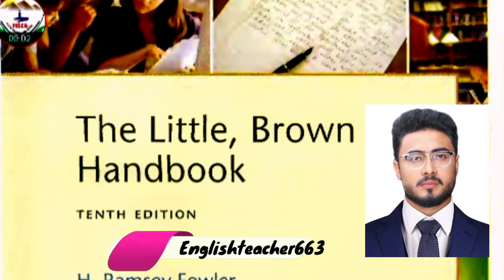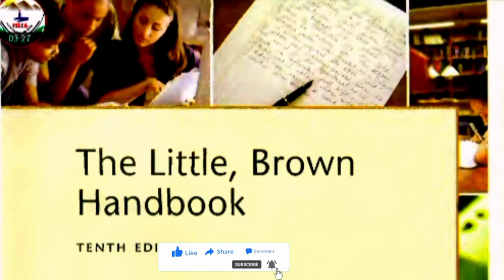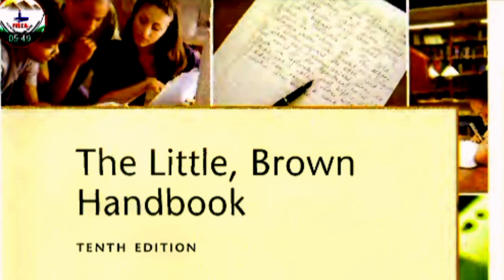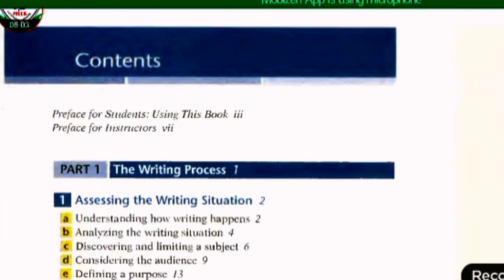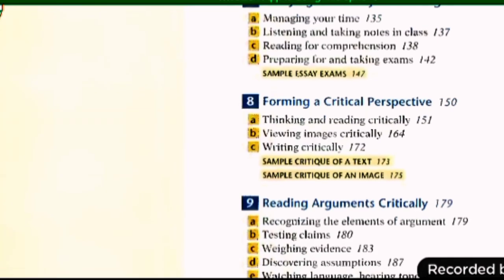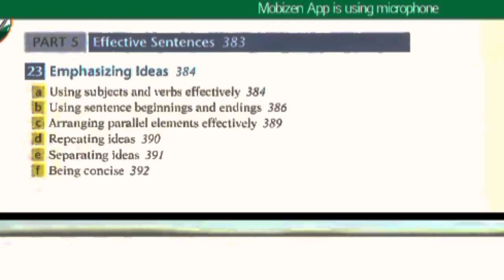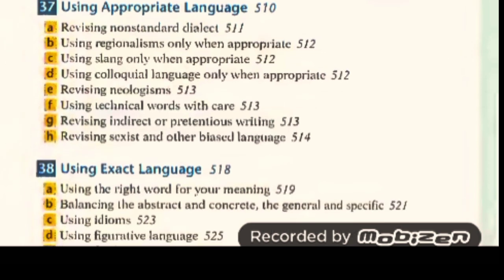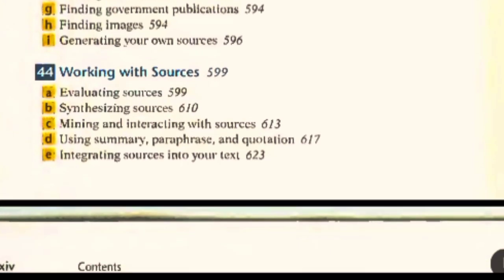Advanced Academic Reading and Writing course - Introductory video- In Urdu/Hindi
Hello guys this is complete course for all college and university level students to improve their Reading and Writing skills also for competitive exams.

Book description 👇👇👇

The Little Brown Handbook 10th Edition By H. Ramsey Fowler. The most trusted and authoritative name in handbooks, The Little, Brown Compact Handbook is an easy-to-use reference that will answer any question you may have in grammar, writing, or research.  This edition offers the latest information on writing with computers, writing online, analyzing visuals, and researching effectively on the Internet.  With clear explanations, a wealth of examples, and quick reference checklists and boxes, The Little, Brown Compact Handbook will makes it easy to find what you need and use the information you find. “writing" is easy,” snarled the late sportswriter Red Smith. The Little, Brown Handbook, 10th Edition By H. Ramsey Fowler “All you do is sit down at the typewriter and open a vein.” i·lost 1 Titers would smile in agreement. and so might you.

Like anything worth ­while, writing well takes hard work. This chapter and the next two will show you some techniques that successful writers use to ease the discomfort of writing and produce effective compositions. Every time you sit down to write, you embark on a writing process-the term for all the activities, mental and physical, that go into creating what even I usually becomes a finished piece of work.

Credit:
I used background music from breaking copyright channel.